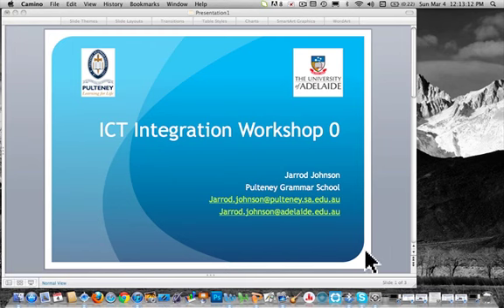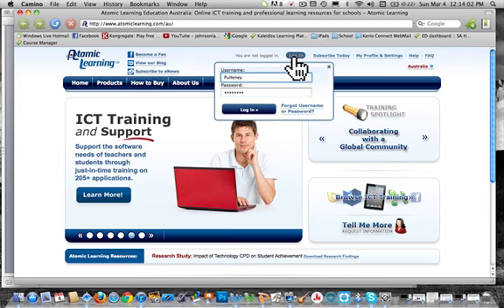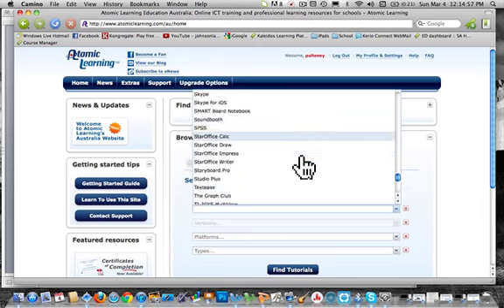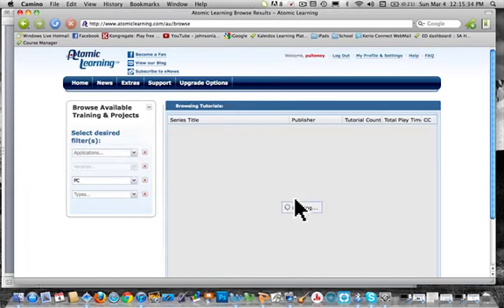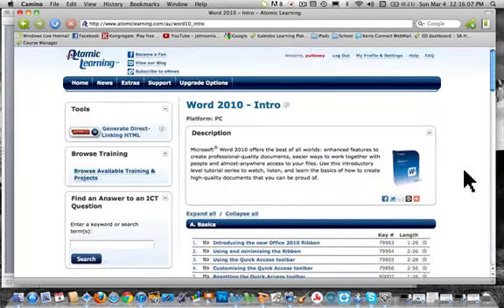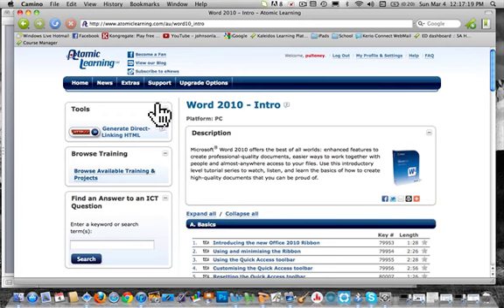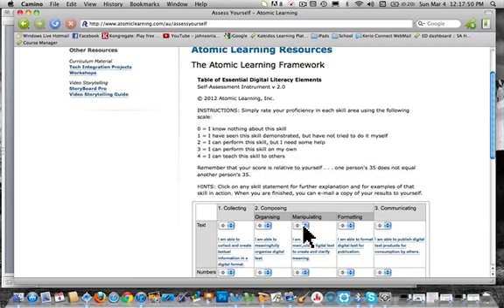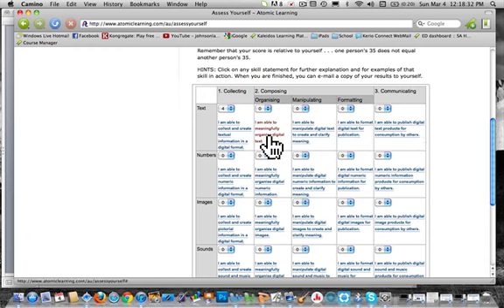ICT Integration Workshop 0 - Overview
This workshop is the precursor to the ICT Integration Workshops for the Curriculum and Learning course at the School of Education, University of Adelaide.
It introduces Jarrod Johnson, the ICT Integration Coordinator, explains how to access the ICT workshop material, and the pedagogical reasoning behind the podcasts and discussion boards.